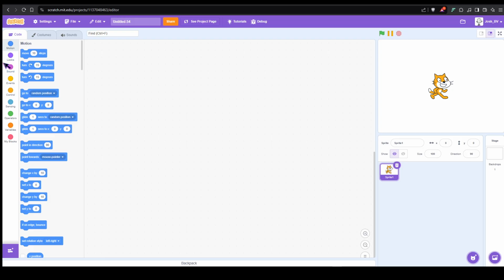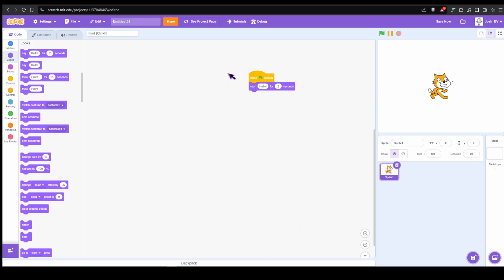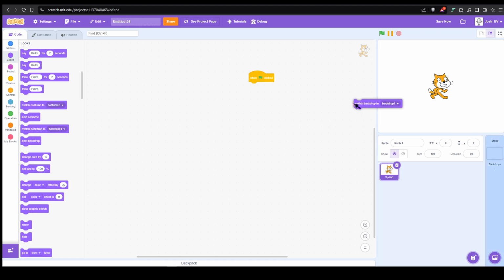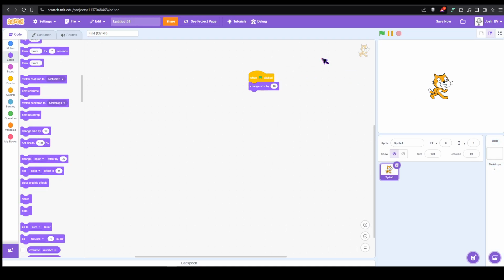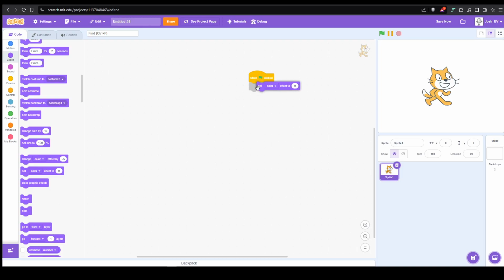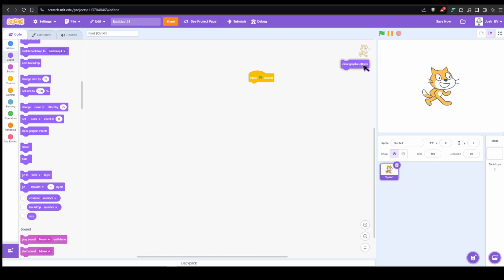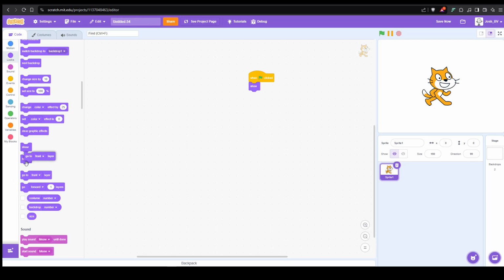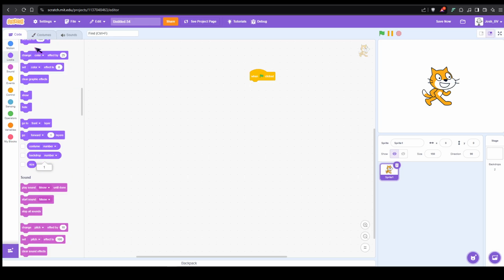Scratch Blocks: Looks Category Explained (Full Guide for Beginners)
Hey friends, in today’s short video, I’ll explain everything you need to know about the Looks category in Scratch blocks. We’ll go over how to use them to change costumes, backdrops, and more. Perfect for beginners—let’s get into it!